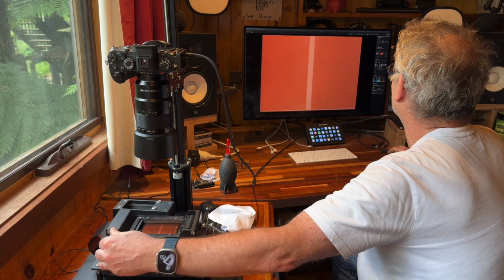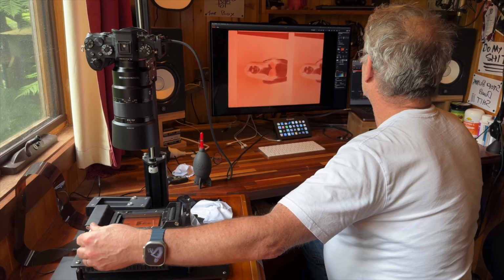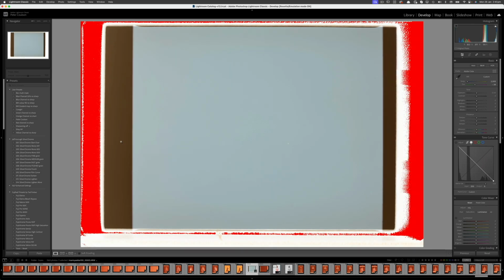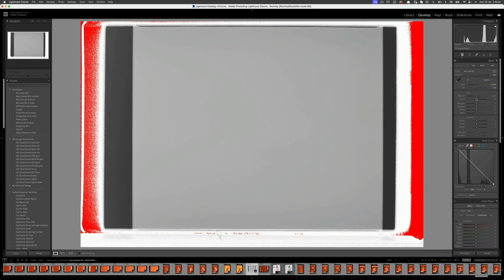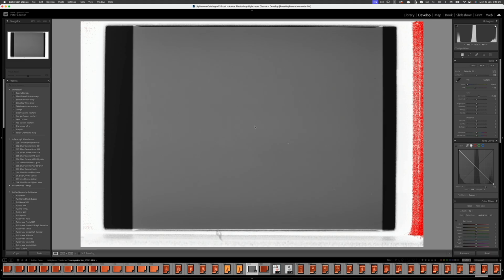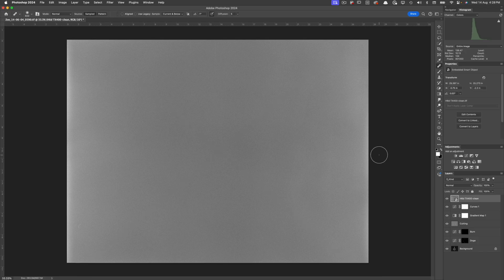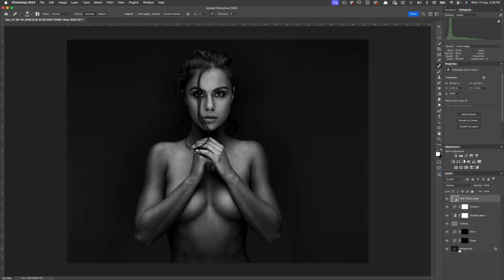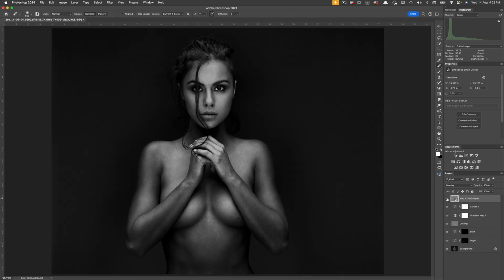Creating Film Grain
Recently Peter did a video explaining why he doesn't shoot film anymore, and in this video he mentioned that he has created film grain overlays that he uses on his digital images. We have a full in depth tutorial of this along with 8 film grains available to download on Inspire, but here is a quick run through of how Peter creates and uses the grains.

Filmed on:
Sony A7c with Zeiss Batis 18mm on a  DJI Ronin-CS Gimbal
iPhone 15 pro max on insta 360 gimbal